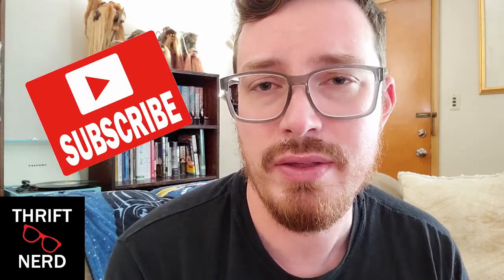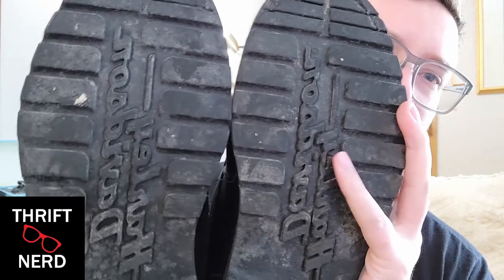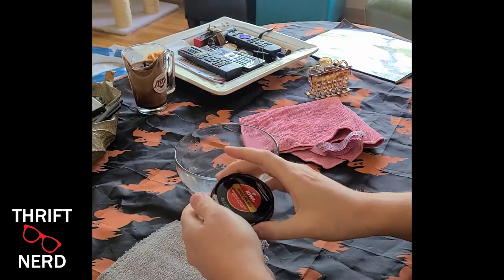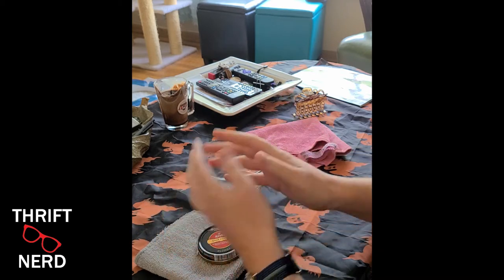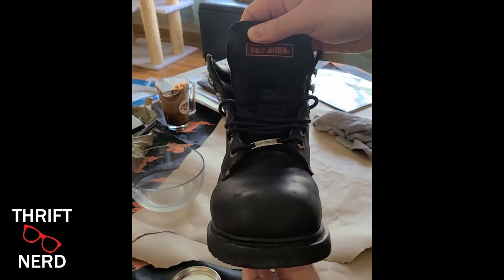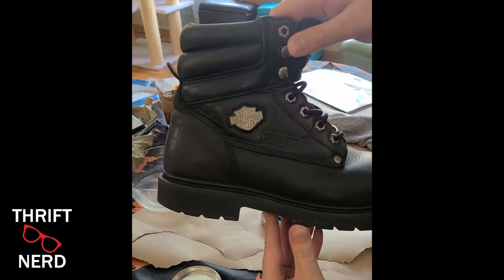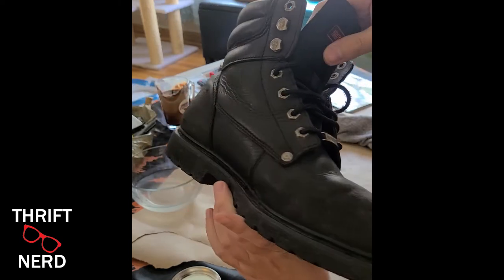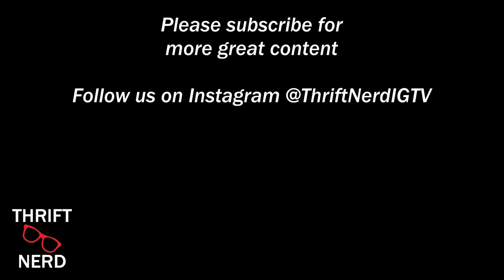How to Clean Boots for Resale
Here's a quick guide on how to clean leather boots and dress shoes FAST.  If you plan on selling leather boots and dress shoes on eBay and Poshmark you'll definitely need to know how to clean them up and make the most profit you can out of your purchase.  This is a great video for learning how to quickly clean leather footwear with items that you most-likely have around your house and a little bit of shoe polish.  Great seller tips for new eBay and Poshmark users!

We are a small, family owned business so your support means the world to us. We got our start reselling by following in the footsteps of other YouTube resellers and want to give back to the community we love.

Like what you see? Here are a list of the products that we use to film our videos and run our business:
Clear inner 12x18 polybags
Purple outer 10x13 polybags
Bubble wrap rolls
Rollo label printer
Rollo 4x6 shipping labels
Neewer ring light (without stand)
Softbox Lighting Kit
Photo backdrop stand
Photo backdrop paper

Filmed by Thrift Nerd, 2020.